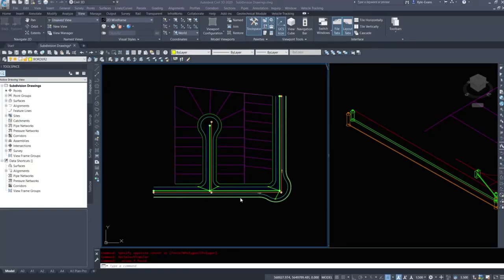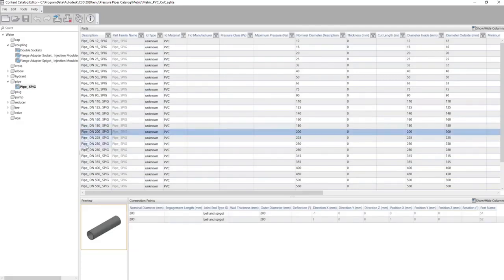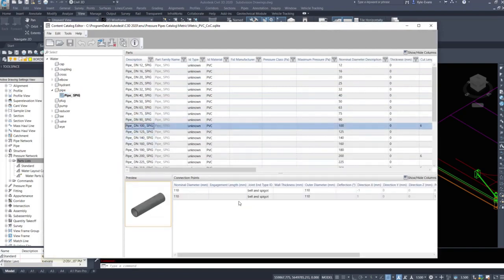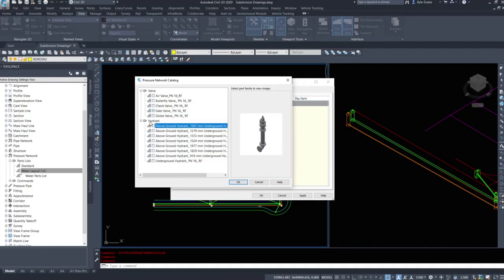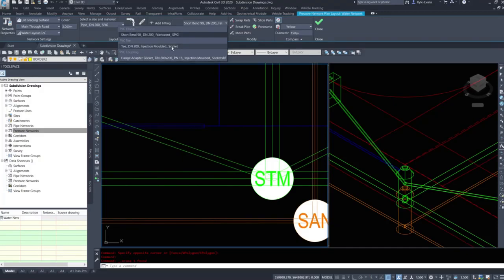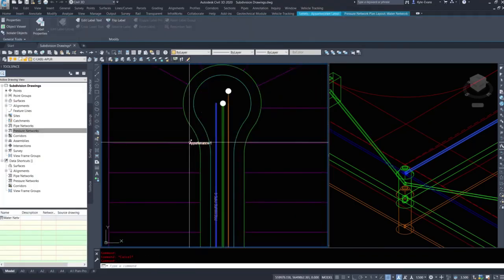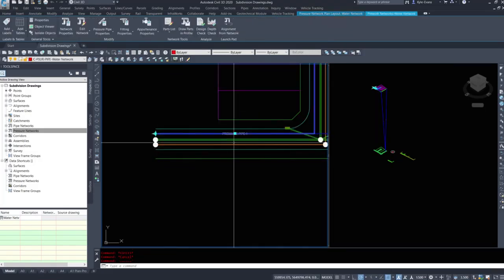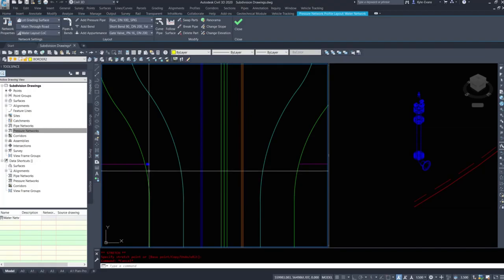8 Pressurized Water Pipe Network Layout0